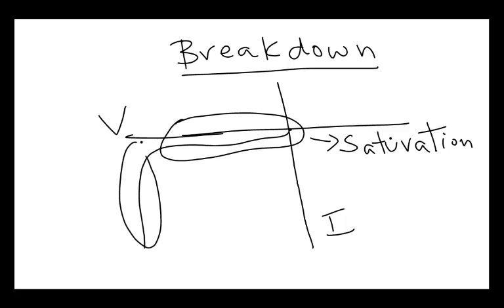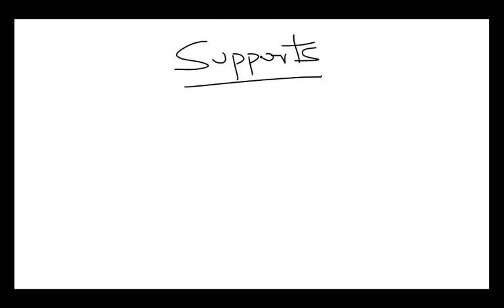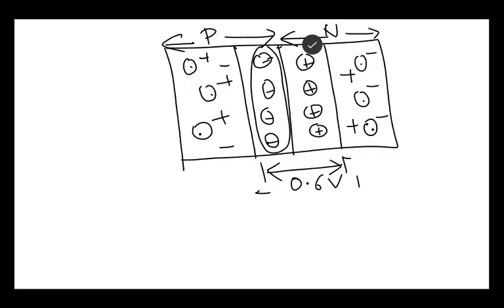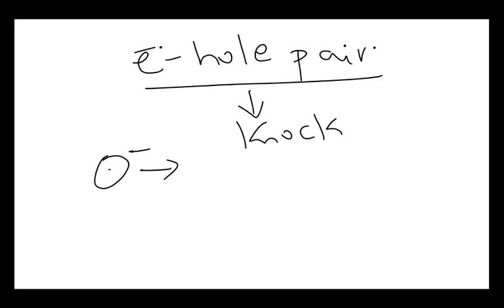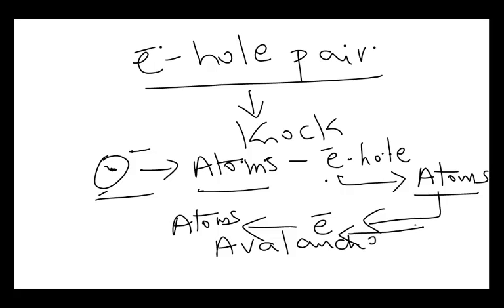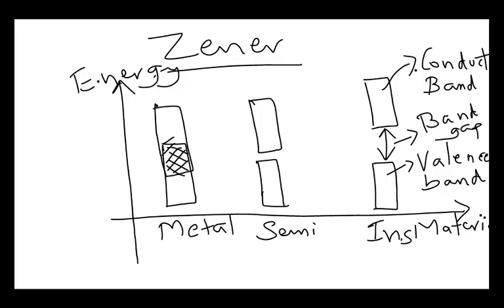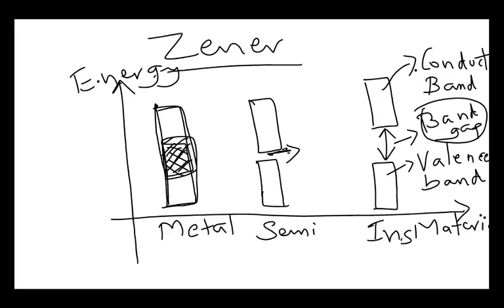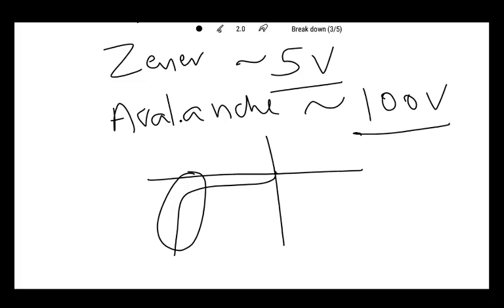Avalanche and Zener Diode